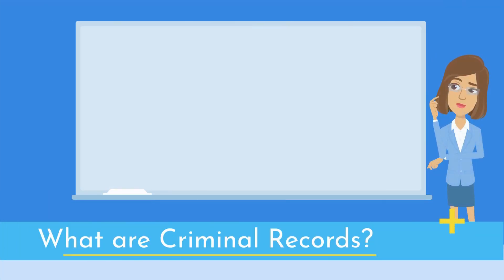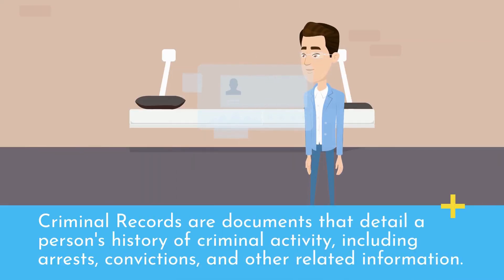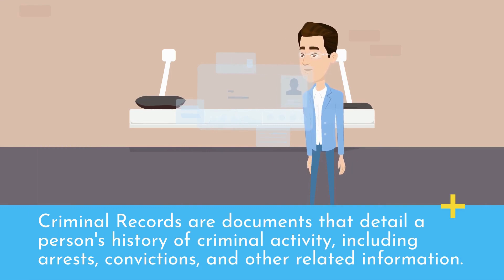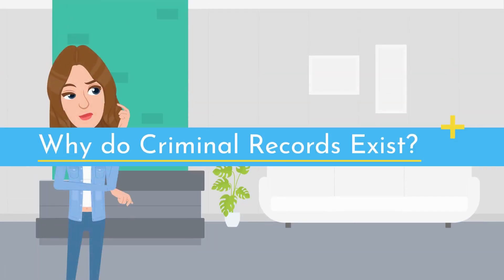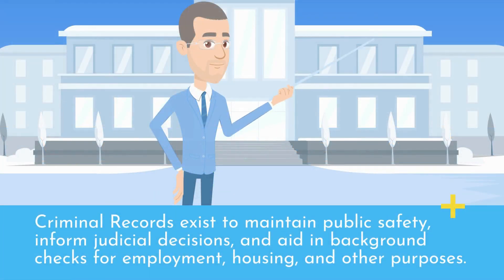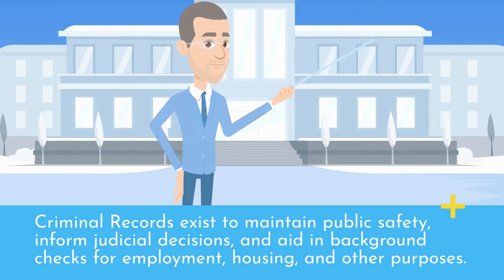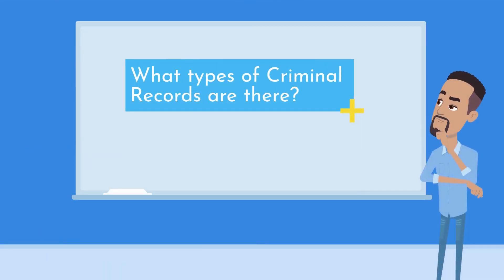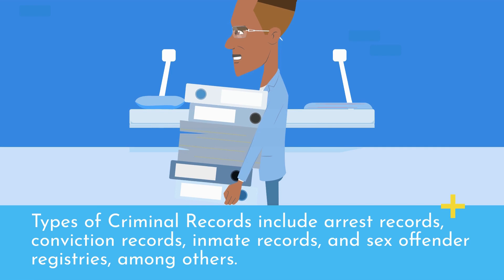Criminal Records: What You Need to Know - CountyOffice.org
Learn everything you need to know about Criminal Records in this video from countyoffice.org. Discover what Criminal Records are, where to check them, and what types of records exist. Find out which records can't be expunged and why Criminal Records exist.